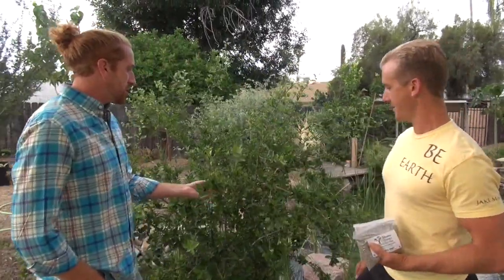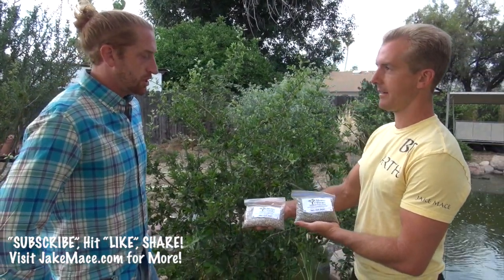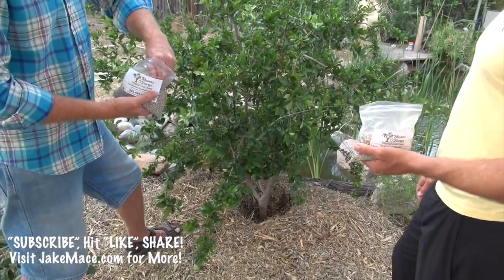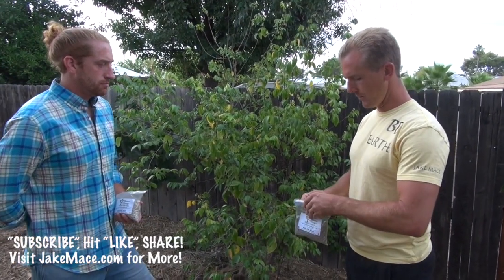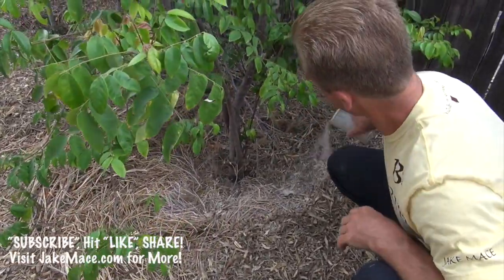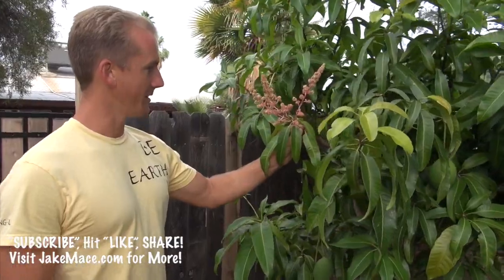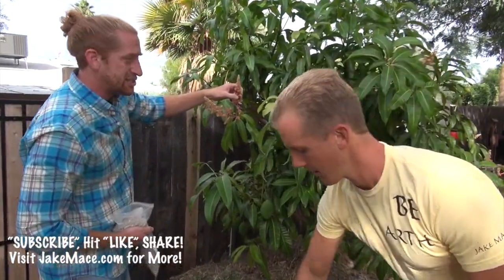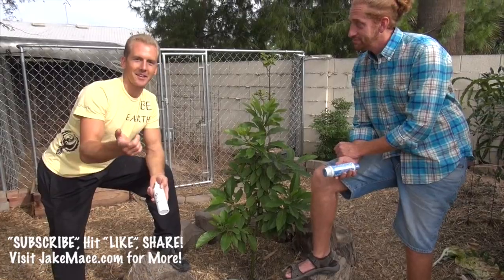How to properly feed your tropical fruit trees , In Phoenix, AZ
Tropical Fruit Tree FOOD.  This is food I apply to my tropical fruit trees!

Please check us out on Facebook Shamus O'Leary's Tropical Fruit Trees for lots of cool and useful information on how to grow tropical fruit trees in the desert.

for helping with this video!